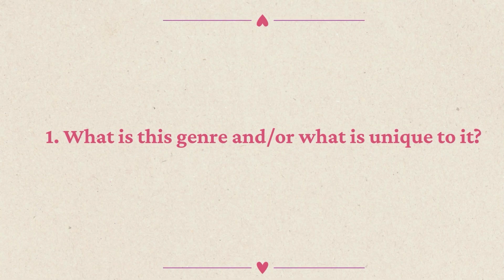So you want to write a Stuck Together romance in 2024💖 mistakes I've made, advice, and more!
Let's chat about my experience with writing my 3 "stuck together"/forced proximity romance stories! A Q&A session all about what I've learned so far and what I can share with you about my writing experiences.

💖 A big thank you to Nicole Wilbur for organizing this: @NicoleWilbur

✦ Authortubers I enjoy to learn more about writing/being an author ✦
Emma Bennet - a lovely romance and picture book writer who shares so many wonderful tips and resources for authors: @EmmaBennetAuthor
Abbie Emmons - a great resource for writers wanting to learn more about writing a book/storytelling in general: @AbbieEmmons
Heart Breathings - I love her for learning about how to write, edit, and self=publish your books: @HeartBreathings

✦ Timestamps ✦
0:00